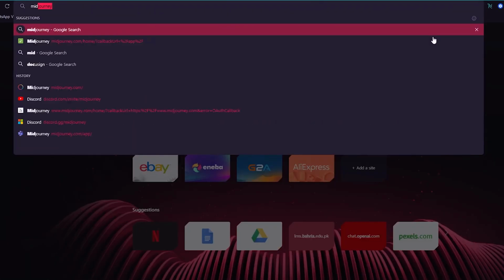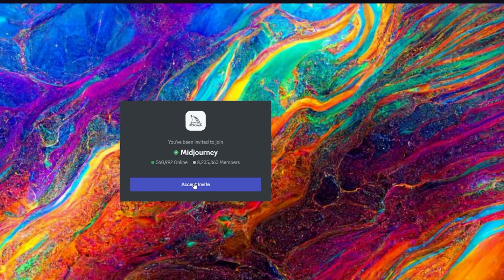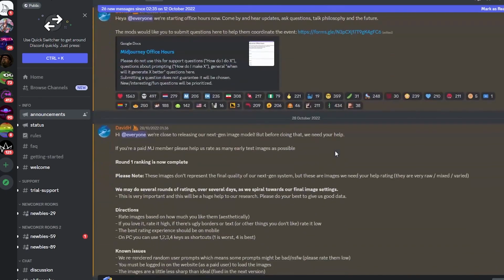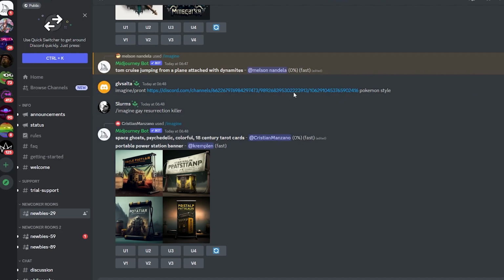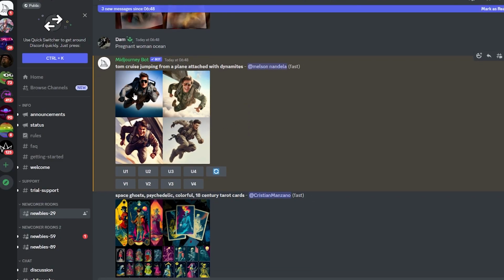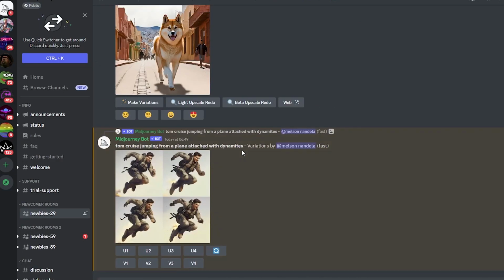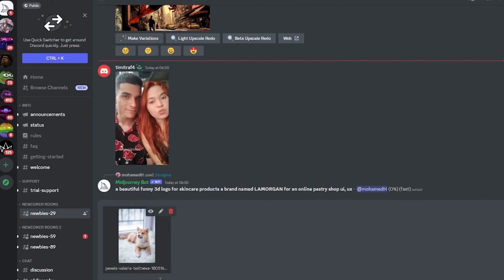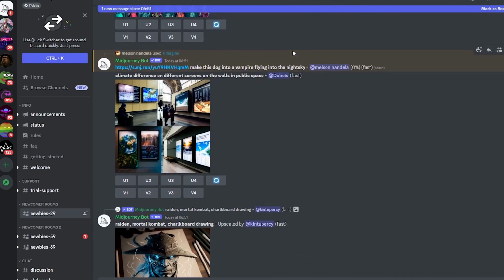Mid Journey V4 Tutorial | How To Combine Reference Images To Create AI Art 2023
In this video I will show You Mid Journey V4 Tutorial, how to use midjourney v4,  How To Combine Reference Images To Create AI Art. you can Combine Images To Create Mind- Blowing Art in minutes. add midjourney to your discord server and start your creative journey.